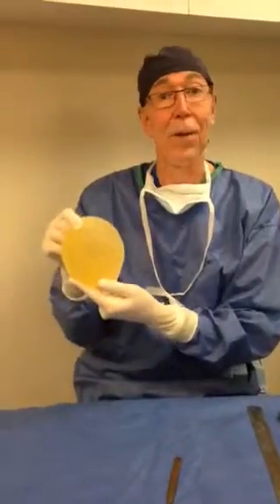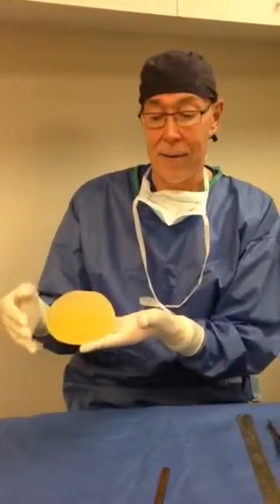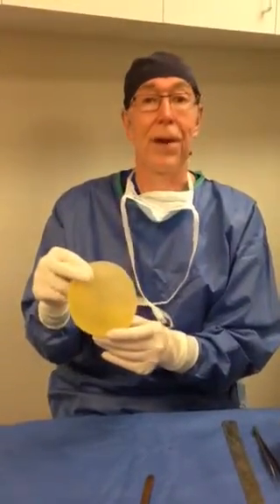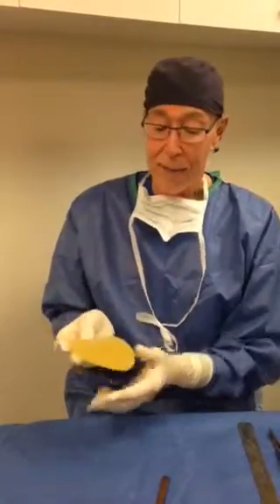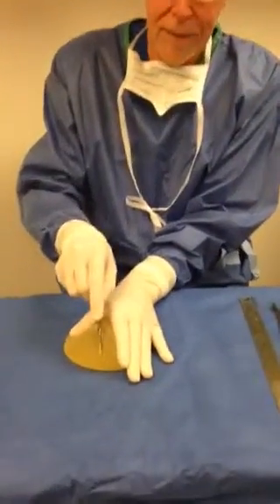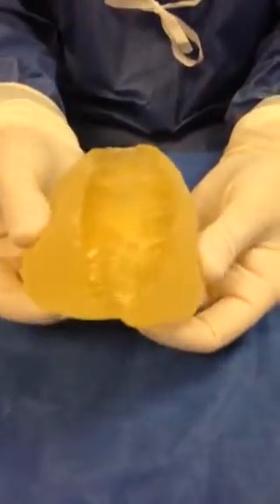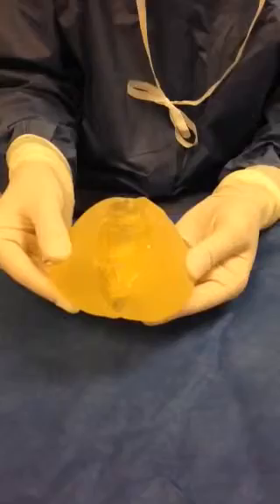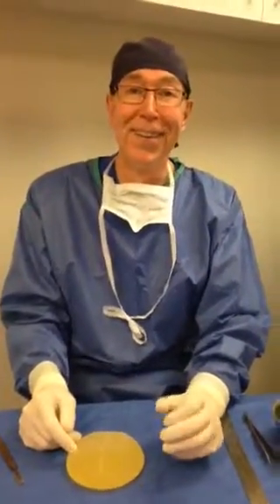Should I Replace My Breast Implants?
Contrary to popular belief, breast implants do not need to be replaced.  Dr. McLean shows a 10 year old silicone gel implant, just removed, demonstrating that it is still in great condition.  The cohesiveness of the gel is illustrated as Dr. McLean cuts it open without any leakage.